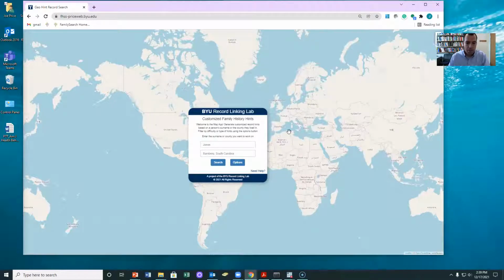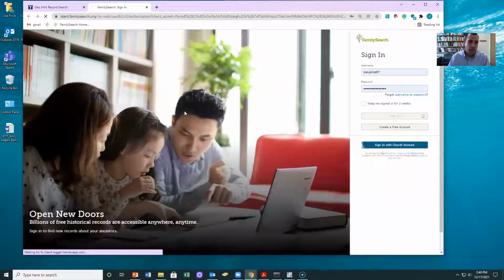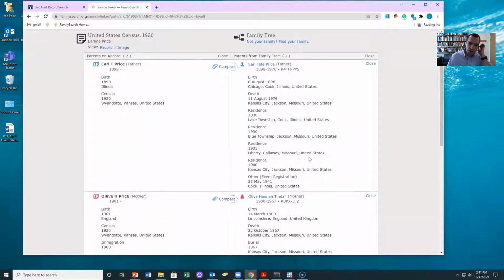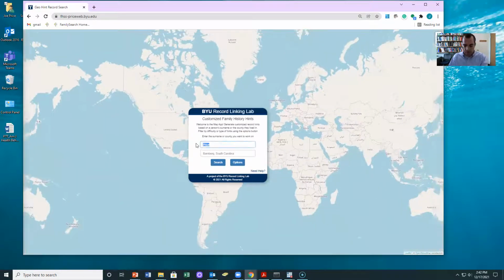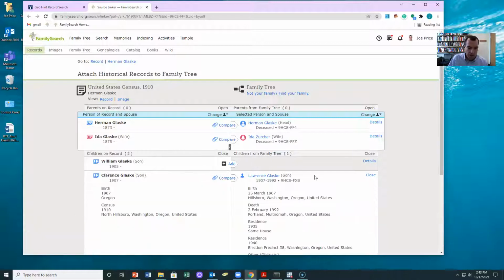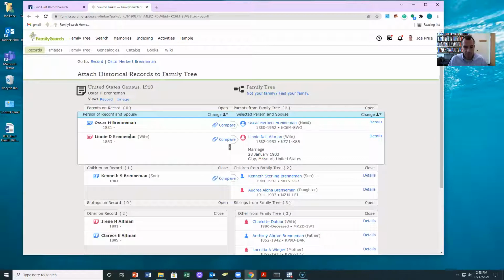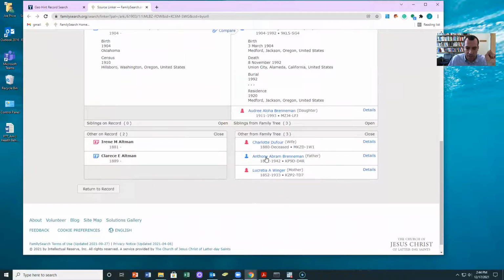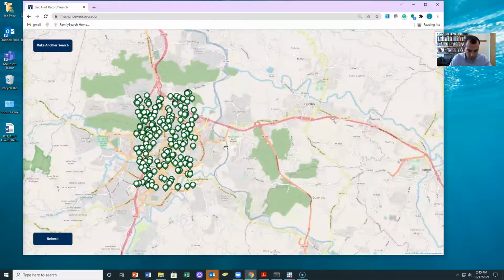Map App Instructions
This video provides instructions on how to use the Map App created by the BYU Record Linking Lab.